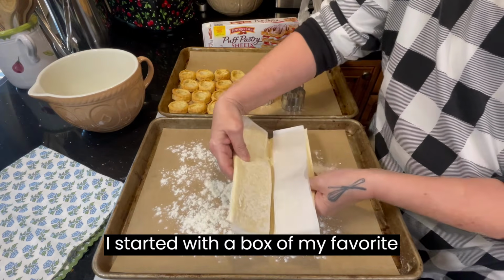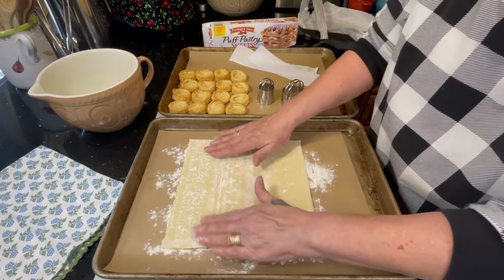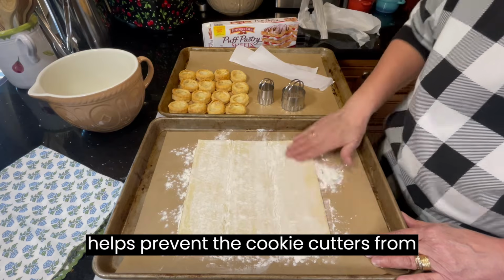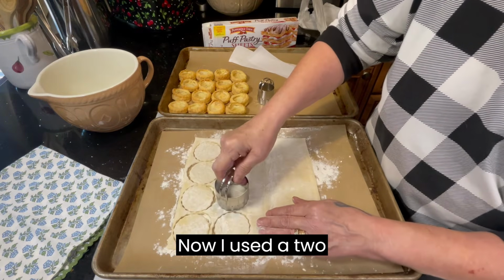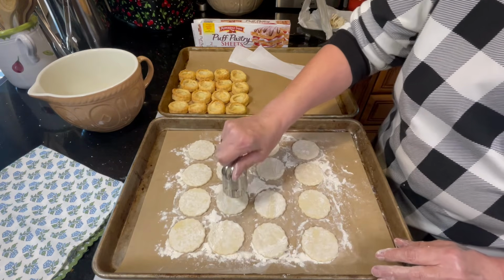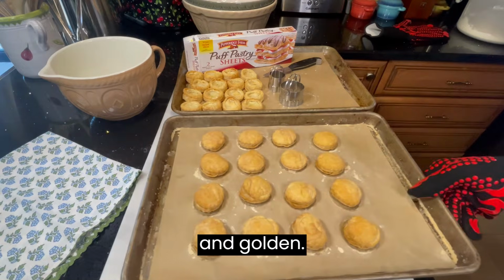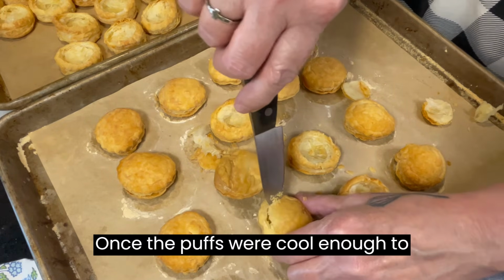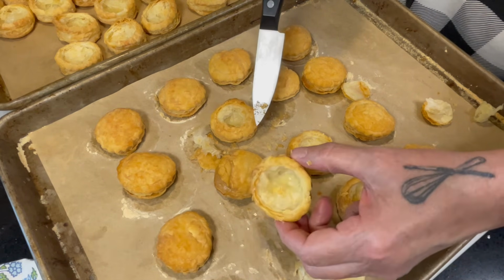How to Make Puff Pastry Appetizer Cups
Here's the super simple and easy method for making those cute little puff pastry appetizer cups instead of buying them at the store. You guys, IT'S FREAKIN' EASY!! You can use them for any filling you like, sweet or savory! Be creative, there are a million different filling you could do! How will you fill yours?